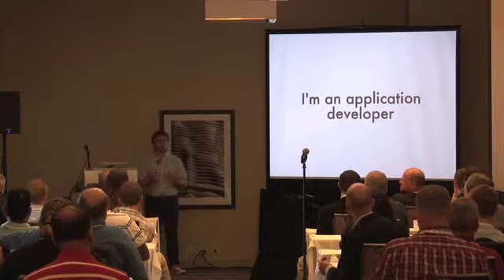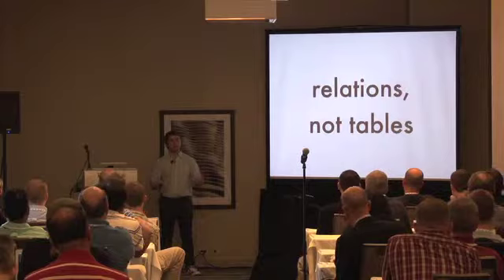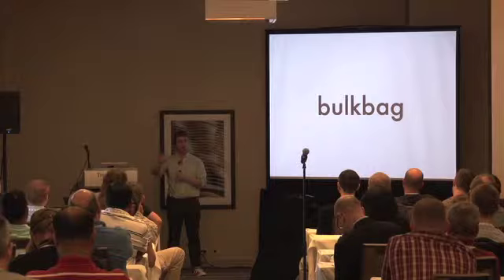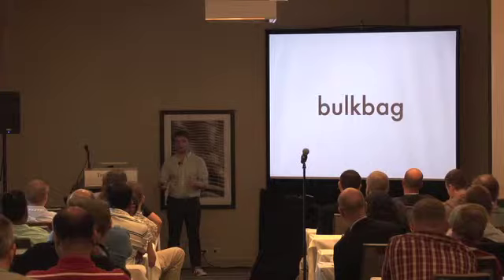Will Leinweber: Embracing the Web with JSON and PLV8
JSON is the lingua franca of the web, and with Postgres 9.2 it is a native datatype. This talk introduces the JSON datatype and the complimentary PLV8 Javascript extension by investigating an application built using both.

The new JSON datatype in Postgres 9.2 is interesting enough on its own, however when combined with PLV8 Javascript it becomes very exciting. Never before has there been a datatype and a PL designed to work with together. Combining these two transforms Postgres from a standard relational database into a schema-less document store and opens up several new use cases.

This talk will explore what makes the document model compelling for many application developers. It will also go into detail what is enabled by having Javascript and JSON in the database.

We will take a deep dive into an application built using PLV8 to see the advantages (and disadvantages) of developing an application using these techniques. The promise of using one language and data format from the front end, to the application tier, to the database is attractive, but does that promise deliver? Find out!

To get the most out of this talk you should have at least a basic understanding of using Postgres, and a moderate understanding of Javascript.